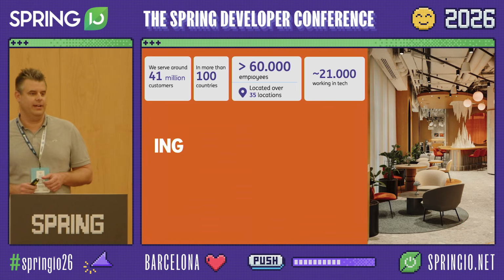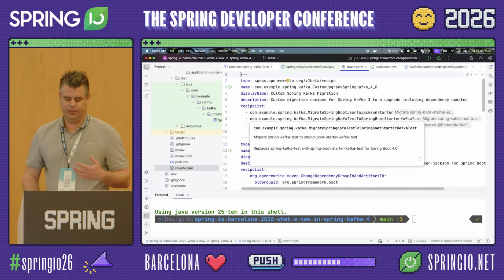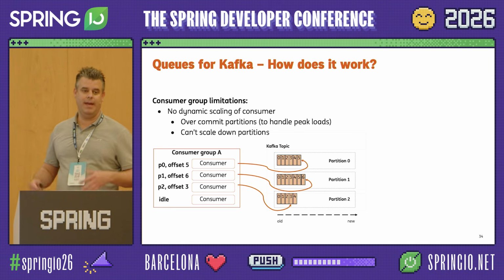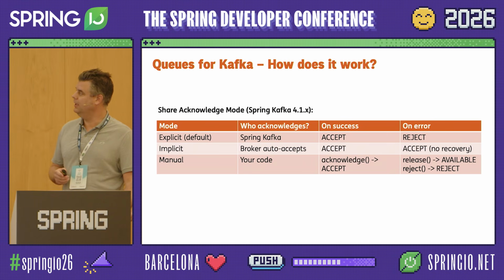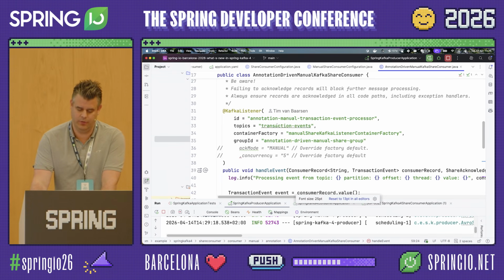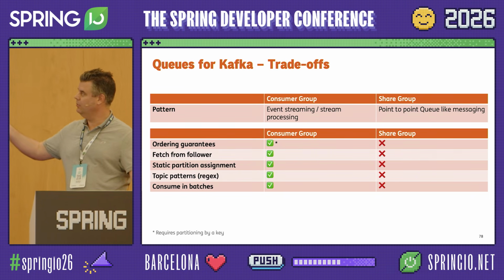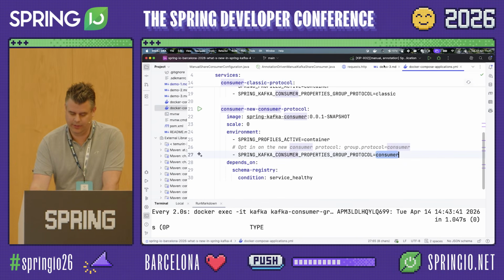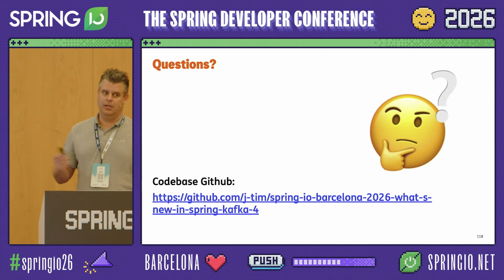What’s new in Spring for Apache Kafka 4? by Tim van Baarsen @ Spring I/O 2026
You are a Spring Boot developer and using Kafka for your event-driven or streaming applications. Then you’ve probably chosen Spring for Apache Kafka as your go-to integration.

With the release of Spring Boot 4, Spring for Apache Kafka has received a major upgrade! This new version fully embraces the Apache Kafka 4.x client and KRaft mode, eliminating ZooKeeper. But wait there is more!

In this practical deep-dive session, Tim will show you how to leverage the latest features in Spring for Apache Kafka 4, including:

-Kafka Queues with shared consumers , enabling concurrent message processing from the same partition.
-The new consumer rebalance protocol for faster and more efficient rebalances in your Kafka applications.
-Observability improvements for batch listeners.
-A practical migration path to guide you through breaking changes and test framework enhancements.

Live demos will show these features in action, so you can immediately apply them in your own projects.

Join this session and embrace the future of event streaming with Spring Boot 4 and Spring for Apache Kafka 4!